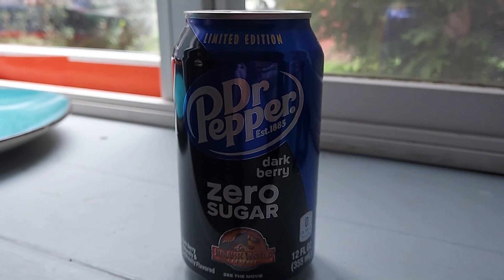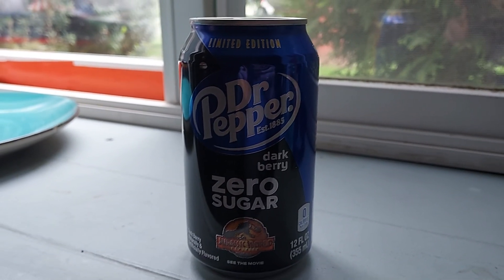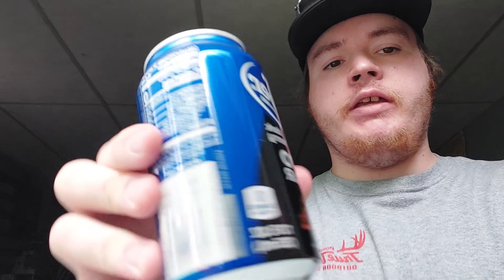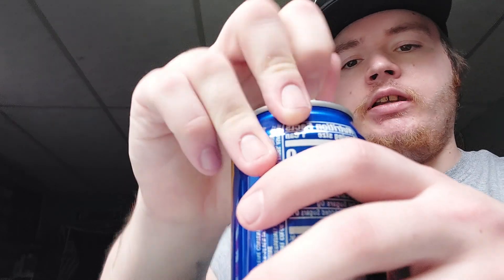Dr Pepper Dark Berry Zero Sugar Sip N Review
5/5 it's actually has more of a berry taste than the original